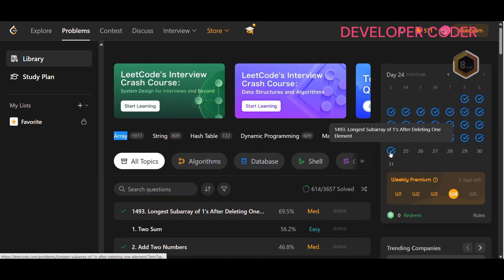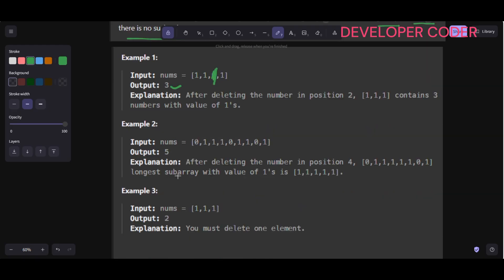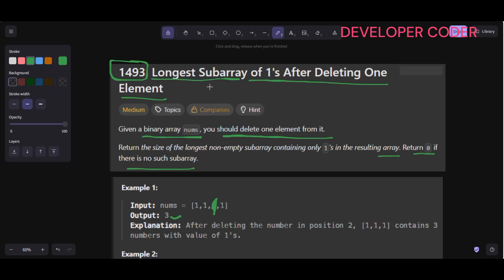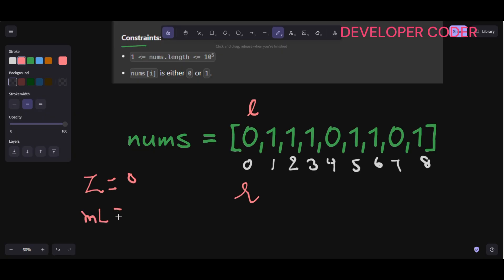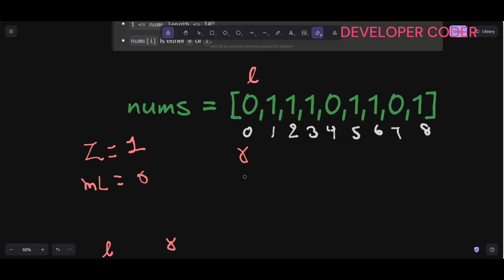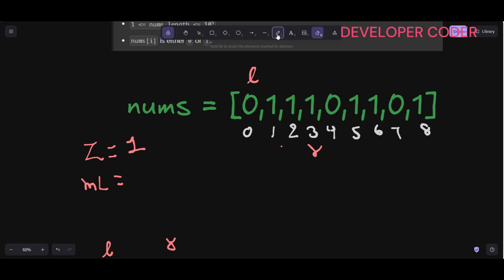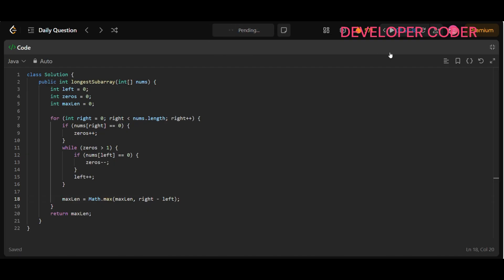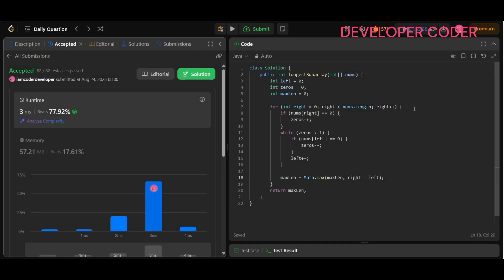Longest Subarray of 1's After Deleting One Element | LeetCode 1493 | Java Code | Developer Coder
Welcome to Developer Coder 🚀

In this video, we solve the Longest Subarray of 1's After Deleting One Element | LeetCode 1493 | Sliding Window | Java Code | Developer Coder.
We’ll explore how to approach this problem efficiently using the Sliding Window Technique in Java 💻.

If you’re preparing for coding interviews or want to strengthen your problem-solving skills, this video is perfect for you.

Longest Subarray Of 1s After Deleting One Element Leetcode
Leetcode 1493 Java Solution
Longest Subarray Of 1s Leetcode Problem
Leetcode Sliding Window Problems
Java Solution For Leetcode 1493
Longest Subarray Of 1s After One Deletion Java
Leetcode 1493 Explained In Java
Sliding Window Approach Leetcode Java
Leetcode Problem 1493 Solution Java
Longest Subarray Of Ones Java Code
Leetcode 1493 Interview Question
Sliding Window Leetcode Java Explanation
Java Coding For Leetcode 1493
Leetcode 1493 Sliding Window Approach
Longest Subarray After Deleting One Element Java Solution
Java Solution To Longest Subarray Of Ones Problem
Leetcode 1493 Tutorial In Java
Coding Interview Question Leetcode 1493
Leetcode 1493 Java Explanation Step By Step
Java Implementation For Leetcode 1493
Leetcode Problem 1493 Java Code Explanation
Leetcode 1493 Coding Interview Preparation
Java Programming Leetcode Sliding Window
Leetcode 1493 Sliding Window Solution Java
Longest Subarray Leetcode Problem Java
Java Guide For Leetcode Problem 1493
Sliding Window Coding Problem Leetcode Java
Leetcode 1493 With Java Detailed Explanation
Leetcode Problem Solving Java Sliding Window
Java Solution To Longest Subarray Of 1s Problem
Leetcode Java Problem 1493 Solution Explained
Leetcode 1493 Java Tutorial With Explanation
Java Coding Practice Leetcode 1493
Leetcode Sliding Window Java Coding Example
Java Solution For Longest Subarray Of Ones
Leetcode Problem 1493 In Java Language
Java Explanation For Leetcode Sliding Window Problem
Leetcode 1493 Java Approach Step By Step
Coding Problem Leetcode 1493 In Java
Java Sliding Window Approach Leetcode 1493
Leetcode Java Solution Longest Subarray 1s After Deletion
Leetcode 1493 Problem Solved In Java
Java Code For Leetcode Sliding Window Problem
Leetcode Problem 1493 Java Solution Stepwise
Leetcode Sliding Window Java Problem Solving
Java Problem Solving Leetcode 1493
Leetcode Java Coding Walkthrough Problem 1493
Java Code Explanation Leetcode Problem 1493
Java Programming Guide For Leetcode 1493
Leetcode 1493 Java Solution With Sliding Window
Longest Subarray After Deleting One Element Java Explanation
Leetcode 1493 Solved In Java With Sliding Window
Java Leetcode Solution Longest Subarray Of 1s
Leetcode Problem 1493 Explained Using Java
Leetcode 1493 Java Code With Explanation
Java Sliding Window Tutorial Leetcode Problem
Leetcode Java Explanation Problem 1493
Java Solution Leetcode 1493 Coding Example
Leetcode Java Practice Problem 1493 Solution
Leetcode 1493 Java Problem Solving Example
Java Programming Leetcode Problem 1493 Walkthrough
Leetcode Problem Java Sliding Window Approach
Leetcode Problem 1493 Java Solution Explained Stepwise
Leetcode Java Solution Problem 1493 With Code
Java Walkthrough Leetcode 1493 Sliding Window
Leetcode Java Sliding Window Solution Problem 1493
Leetcode Problem Java Code Explanation 1493
Java Code Leetcode Problem 1493 Sliding Window
Leetcode Java Problem Solving Walkthrough 1493
Leetcode Problem Solving Java Code 1493
Java Programming Problem Leetcode 1493
Leetcode Problem 1493 Solution Java Sliding Window
Leetcode Problem Solving Java Approach 1493
Leetcode Java Walkthrough Longest Subarray Of 1s
Leetcode Problem 1493 Java Explanation And Solution
Java Coding Practice Problem Leetcode 1493
Java Programming Walkthrough Leetcode 1493
Leetcode Java Problem 1493 Sliding Window Approach
Leetcode Java Problem Solving Longest Subarray 1s
Leetcode Sliding Window Problem Solved In Java
Leetcode Problem 1493 Solution Walkthrough In Java
Java Walkthrough For Leetcode Sliding Window Problem
Leetcode 1493 Java Explanation Coding Problem